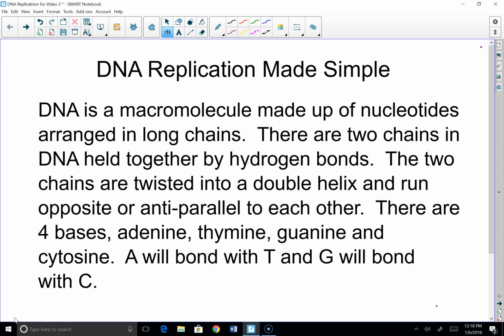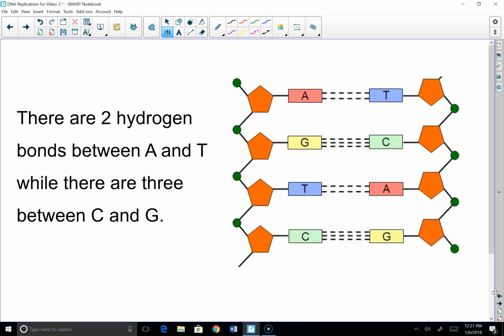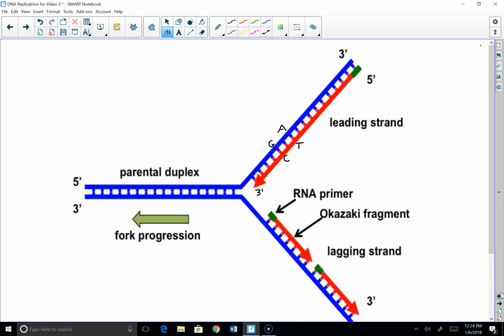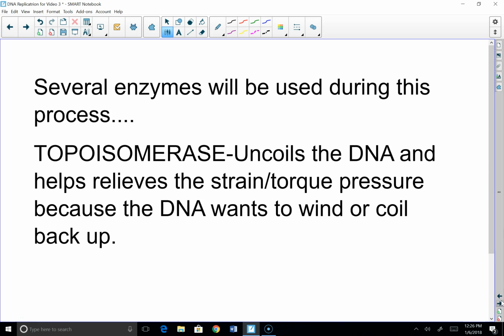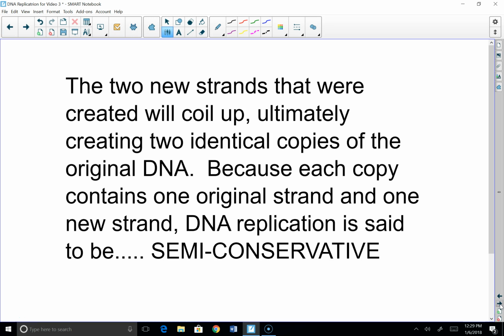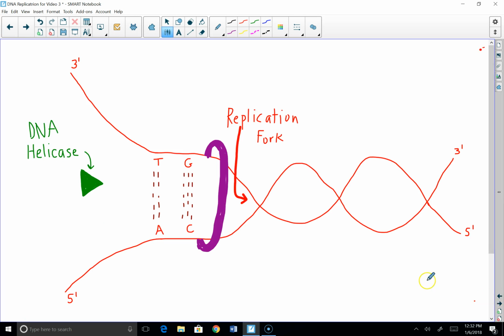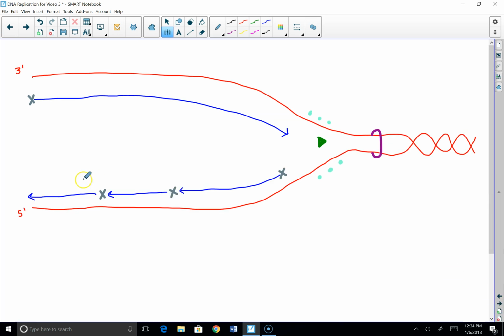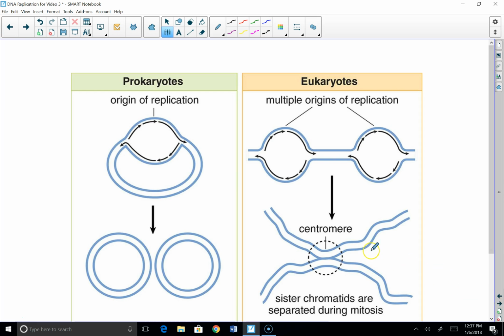DNA Replication Made Easy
DNA replication is done in several steps.  This video outlines the basics of the process.